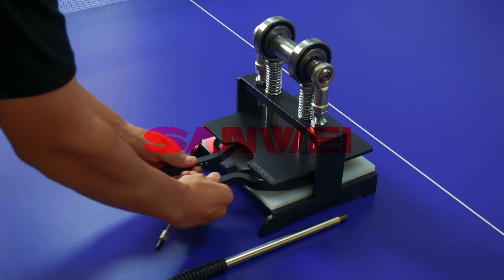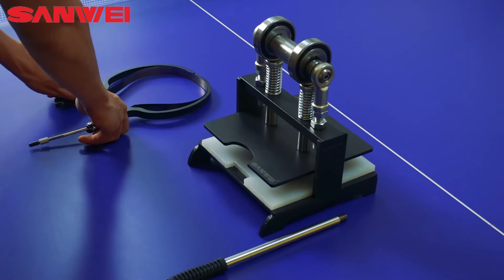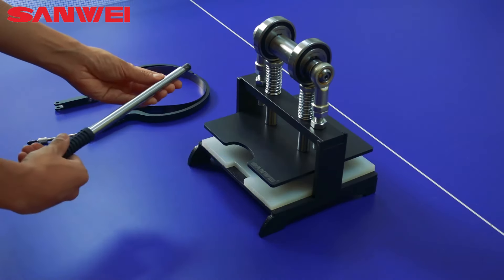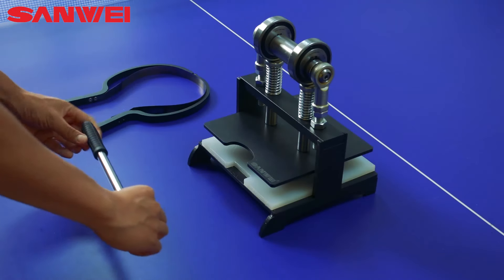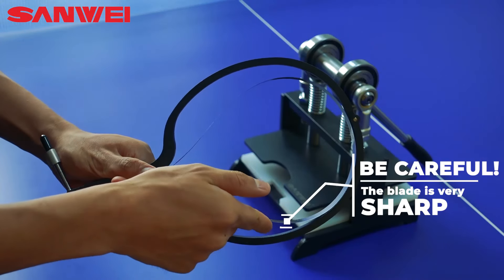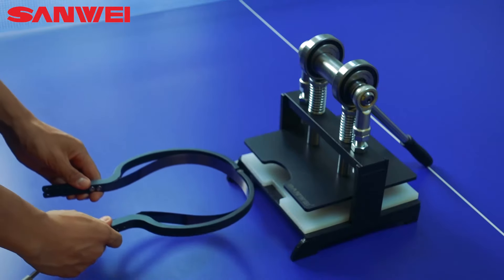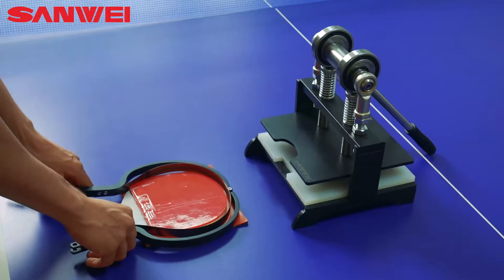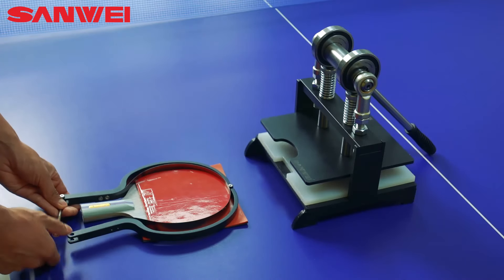How to use SANWEI Cutting machine to make a great rubber-cutting?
How to use SANWEI Cutting machine to make a great rubber-cutting? By this video. You can see a detailed tutorial. After you master the operation, you will cut out a perfect racket in a short time. Let's see what a wonderful cutting moment it is.